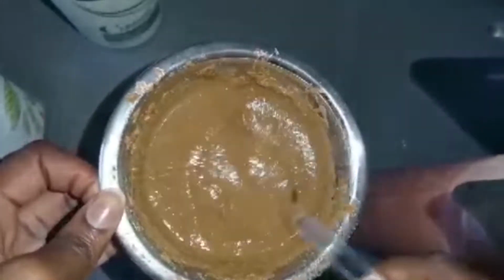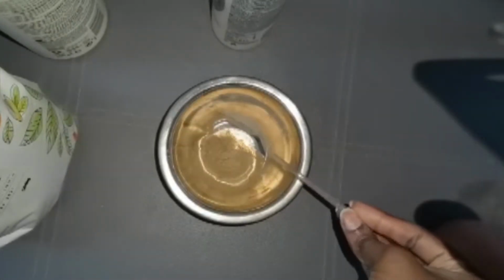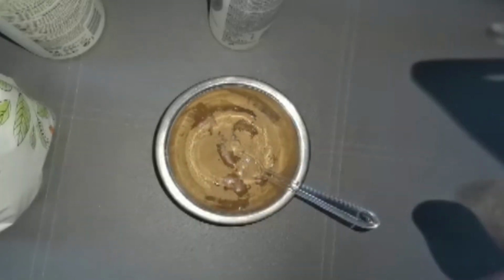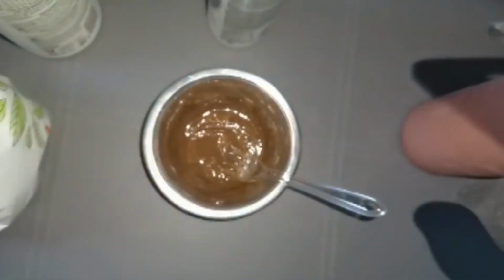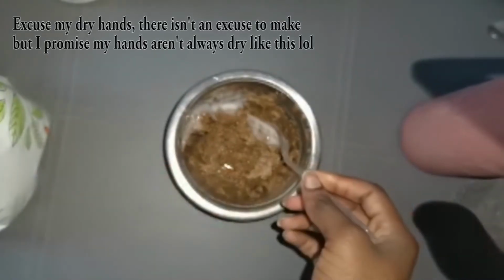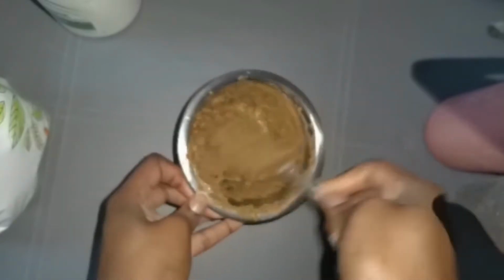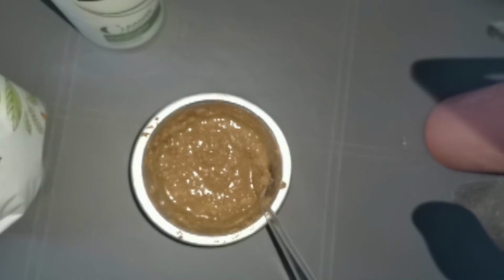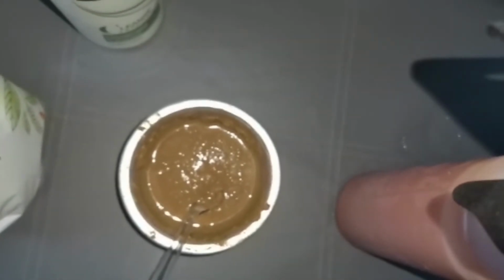Easy & Affordable DIY Moisturizing Deep Conditioner With Amla Powder & Carrot Juice | Unspoken Wordz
This video was recorded as part of the one-month carrot hair growth challenge but I didn't get to upload it until now. This quick and inexpensive deep conditioner will help nourish your hair.

👉 I Pre-pooed My Natural Type 4 Hair With MALT!! And The Results Were Strange 👀| Unspoken Wordz

🥰 Join the chat on all things hair and also see how others are doing with their hair journey in our Facebook group chat

(To join the Instagram group you need to fill the form with the name you would like to be added in as)